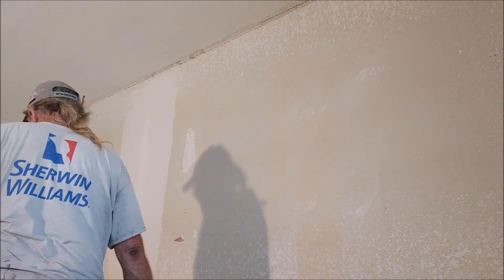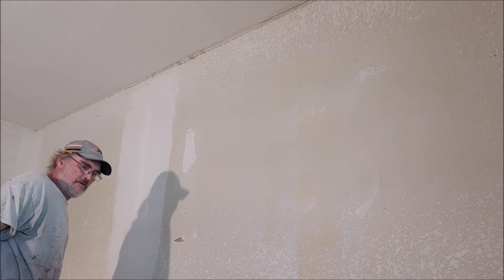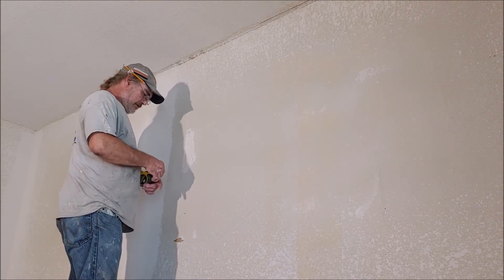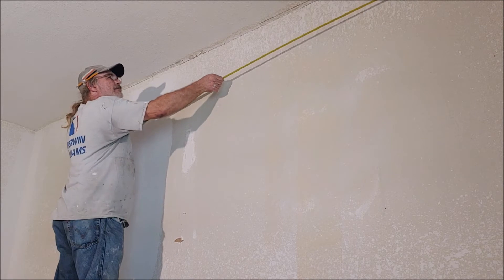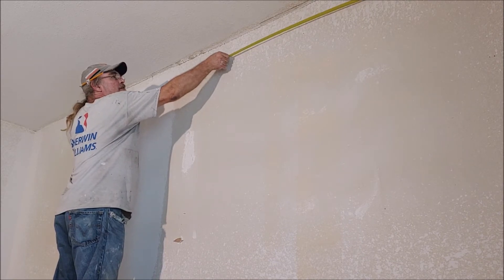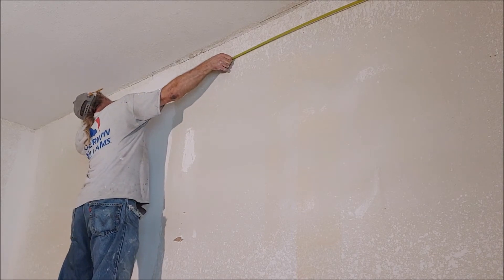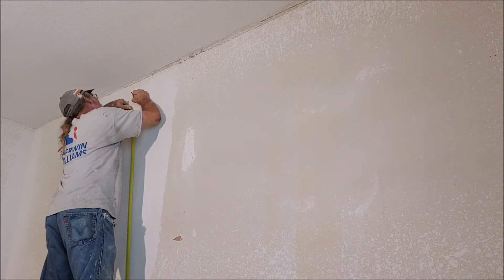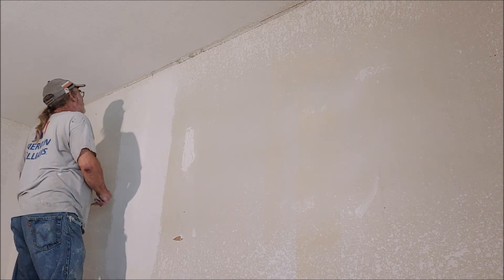Measuring for crown molding alone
Have you ever had to measure for crown molding by yourself? Not an easy task, well in this video I show you how.